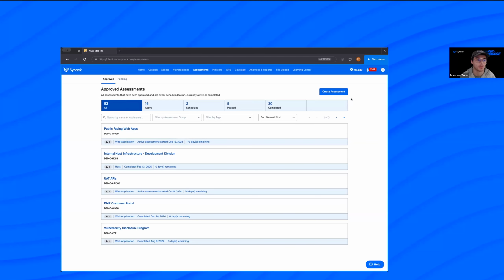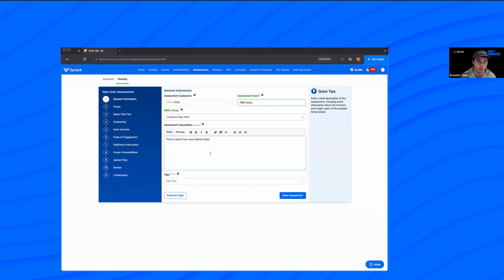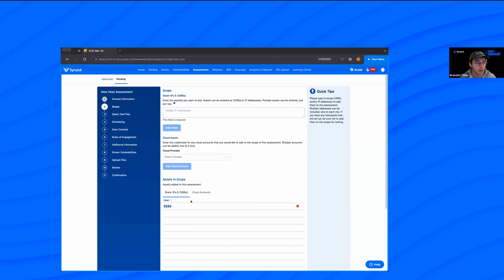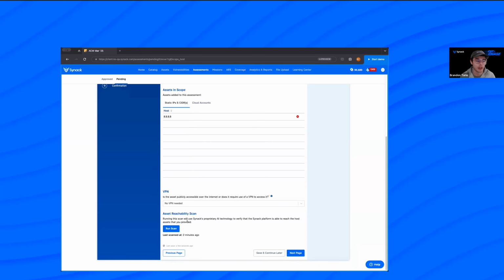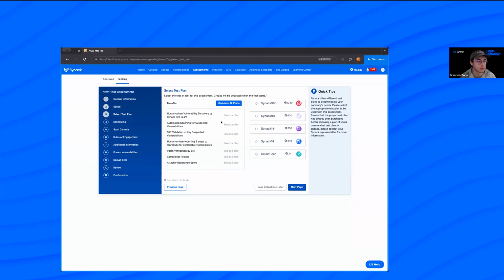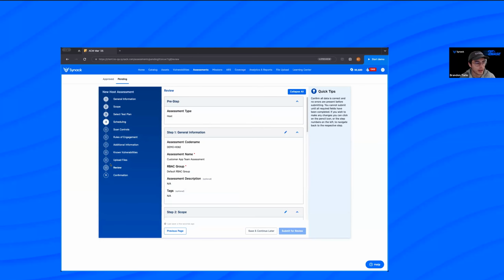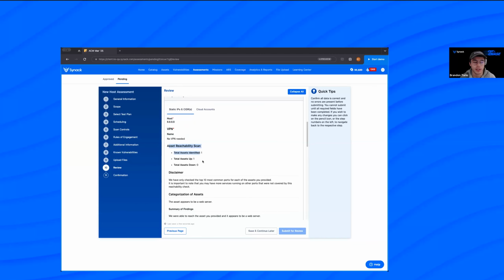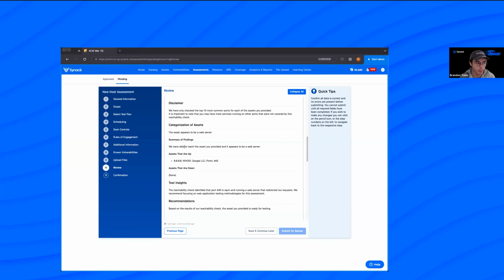How Synack’s AI Asset Scoping Bot Saves Time to Test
Synack Senior Product Manager Brandon Torio discusses the benefits of our new AI Asset Scoping Bot. Through the Synack PTaaS platform, customers can use our bot with the click of a button to determine whether host assets are in a good state for testing, providing AI-powered insights and highlighting whether there are any open ports or firewalls that could delay a test.

Chapters:
00:00 Intro
00:14 Schedule Pentest Quickly
00:44 Demo Synack Self Service
02:24 AI Asset Reachability Scan